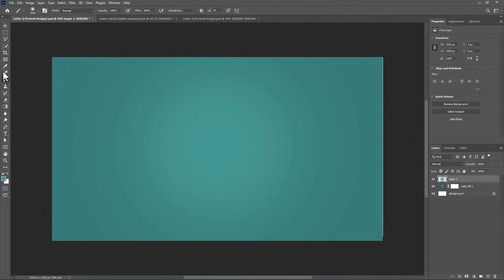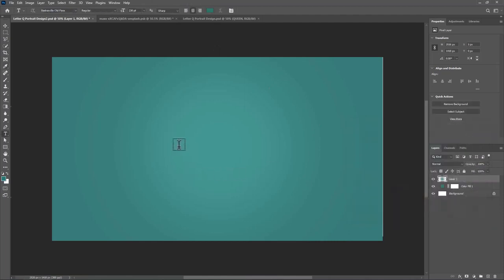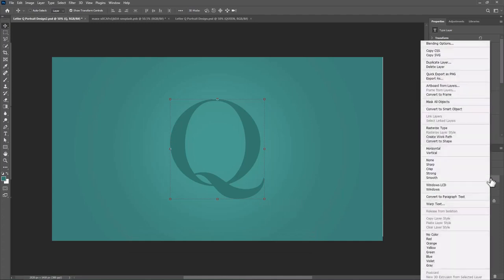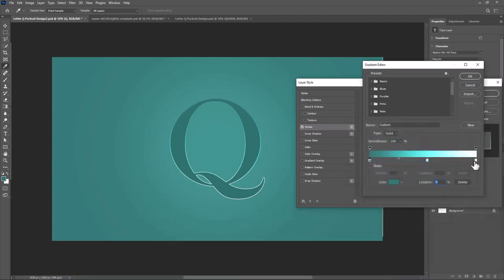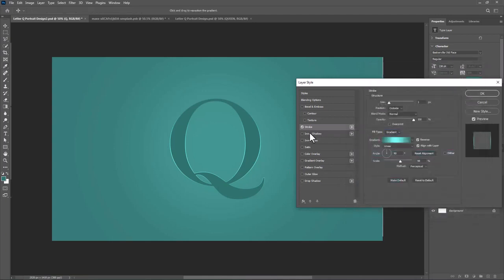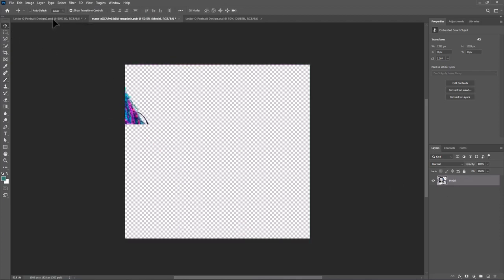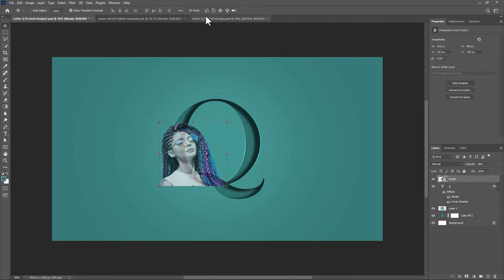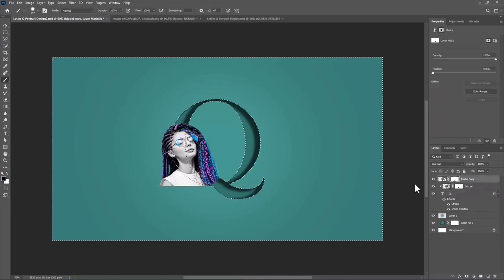V K Portrait Design Tutorial in Photoshop